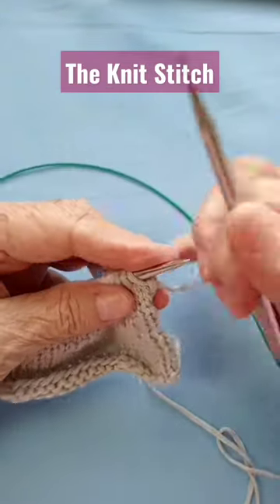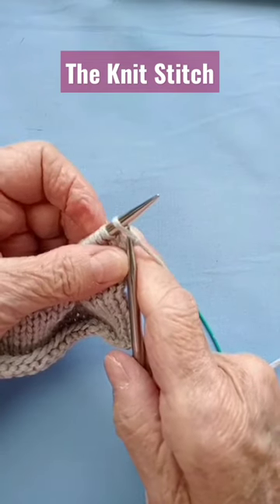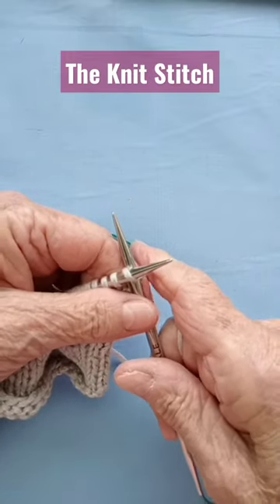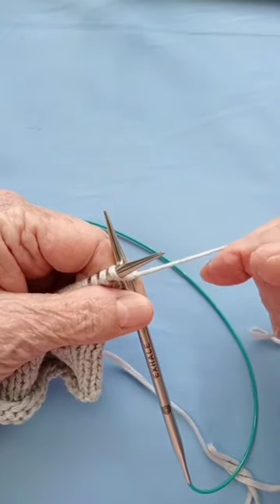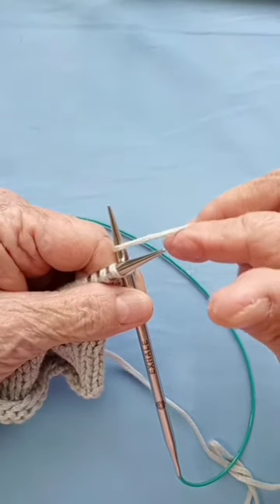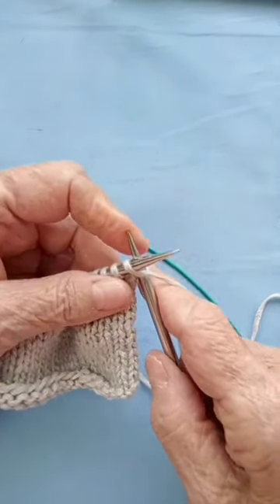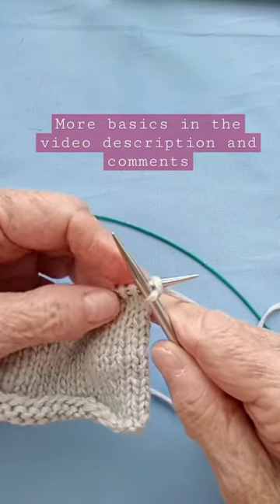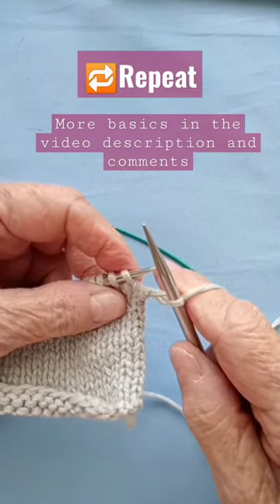The Knit Stitch - Beginner